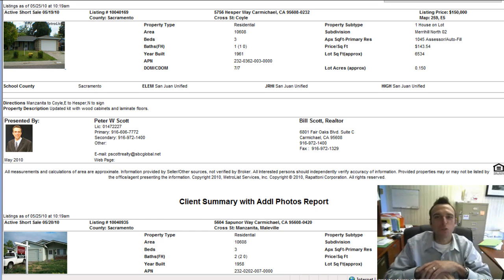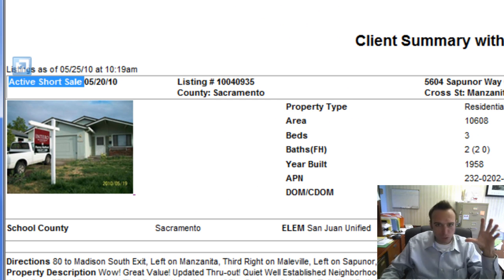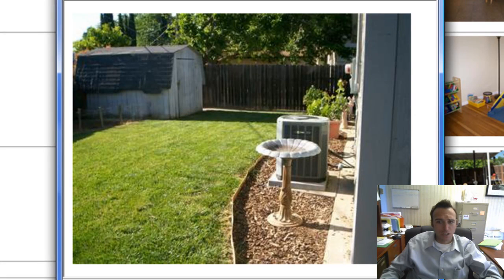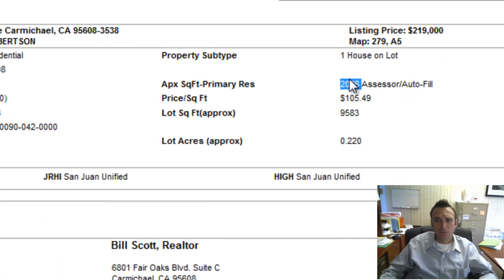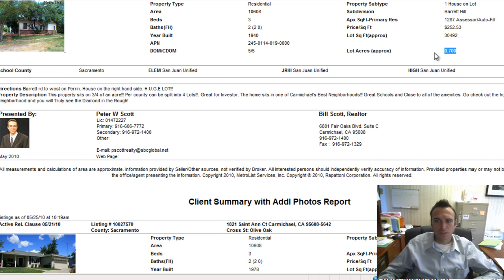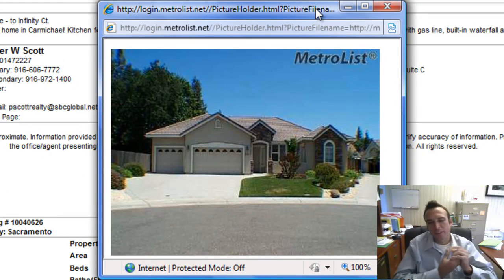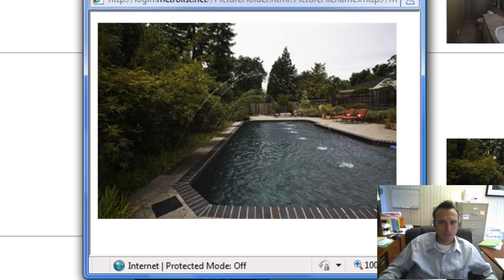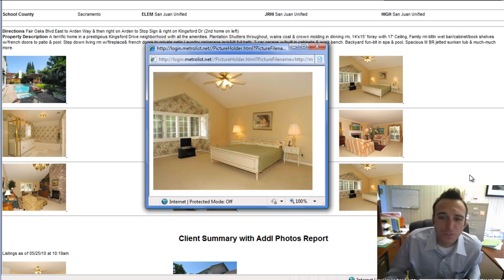Carmichael Homes for 5-25-10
New Carmichael, CA home listings for May 25, 2010.